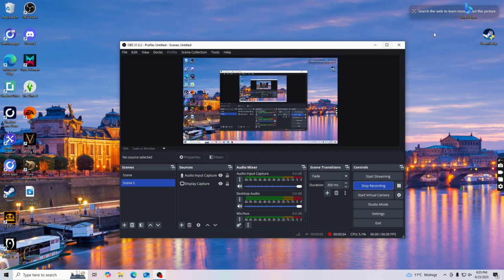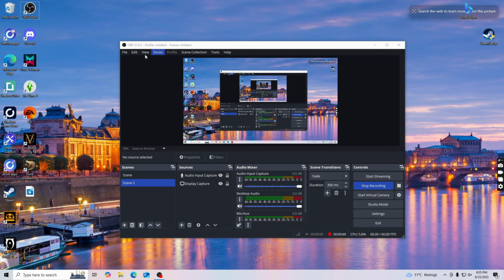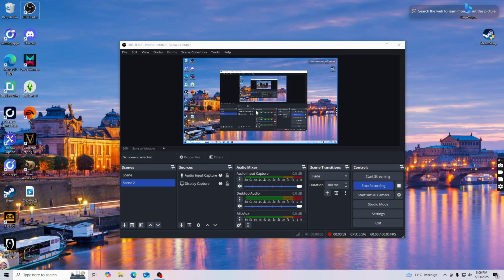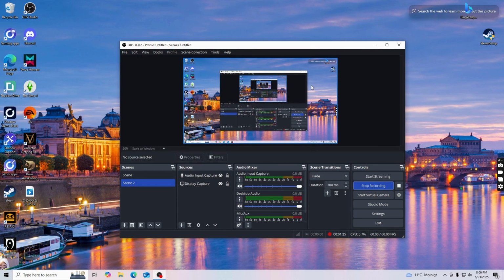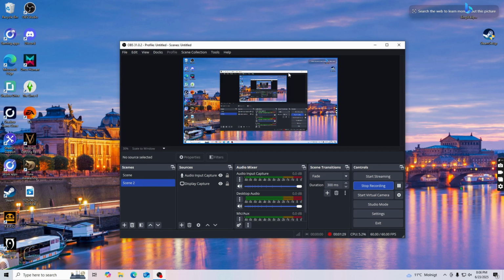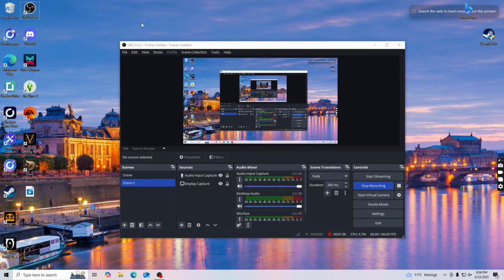How To Fix Crashing & Freezing OBS Studio (2025)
If you want to be able to fix crashing and freezing issues in obs studio, then this video will be perfect for you!